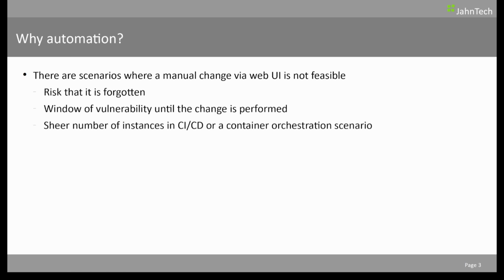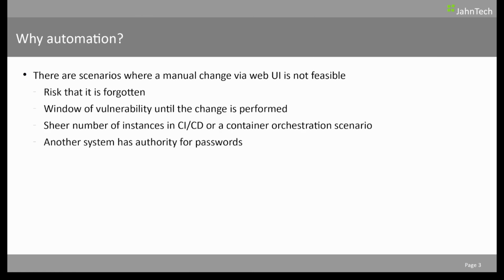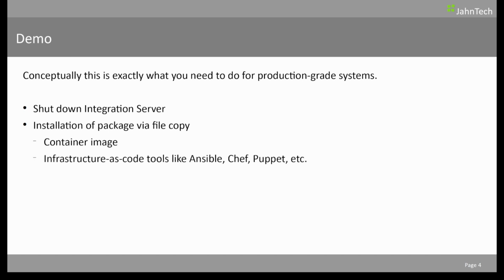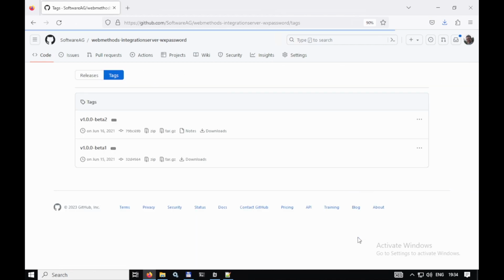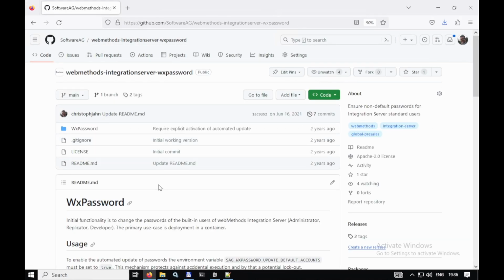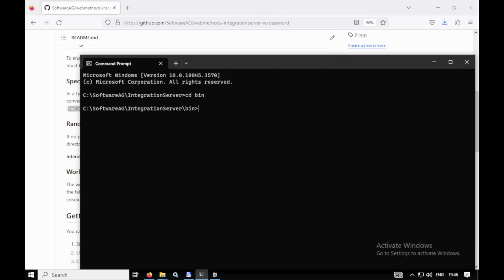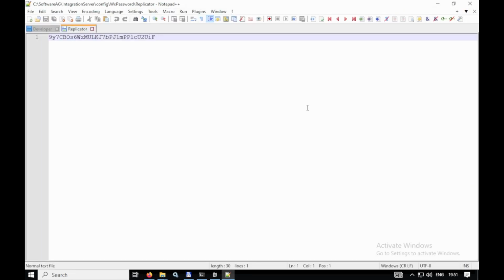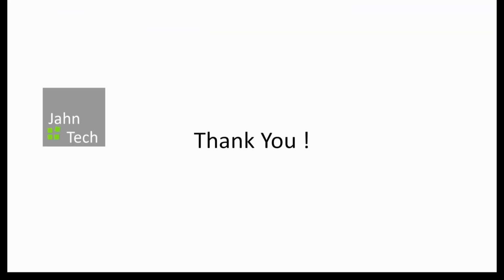Change Passwords of Built-In Users with WxPassword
Here is how to automatically change the default passwords for the built-in users of webMethods Integration Server

00:00 - Intro
00:11 - What are we talking about today
01:13 - Why automation is needed
03:05 - Demo topics
04:37 - Package installation
06:08 - Setup of environment variables
07:08 - Check of results